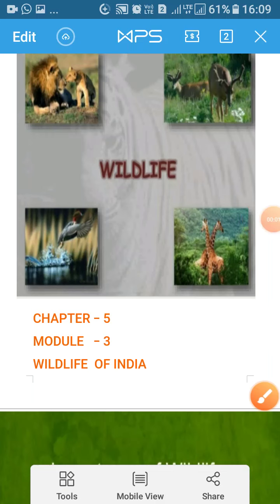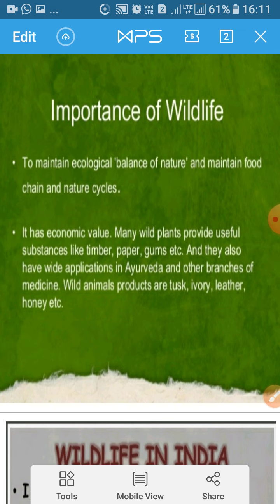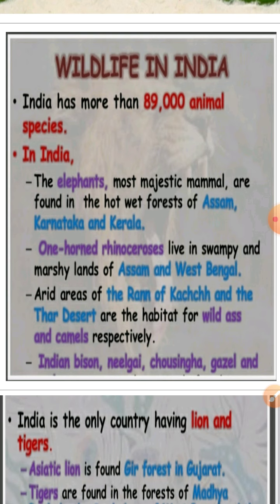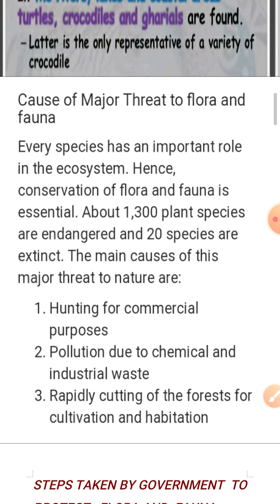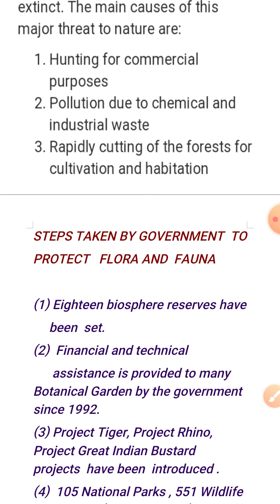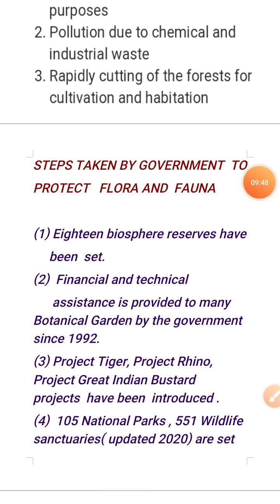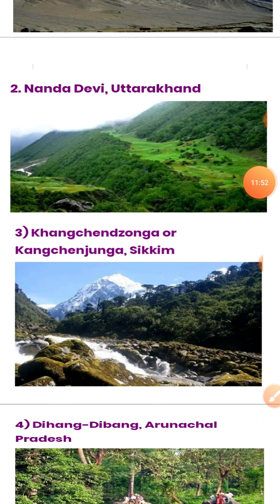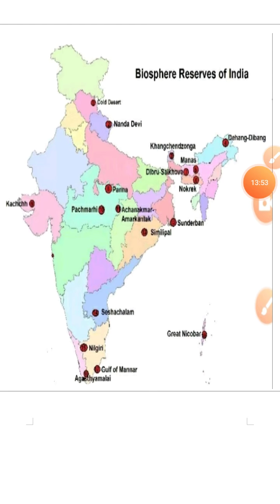Class 9 / Geography/ chapter 5 / Module 3